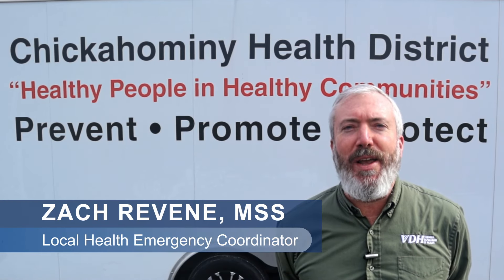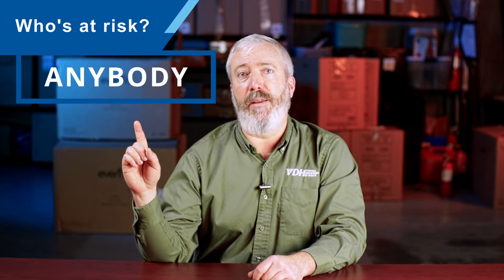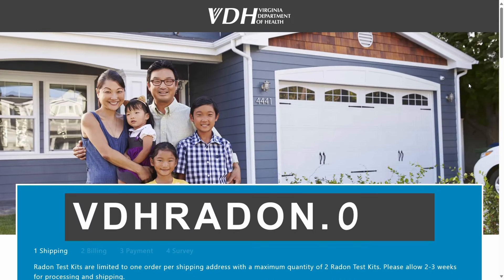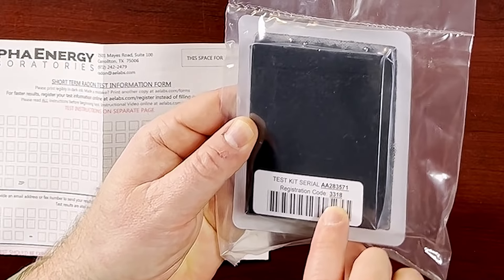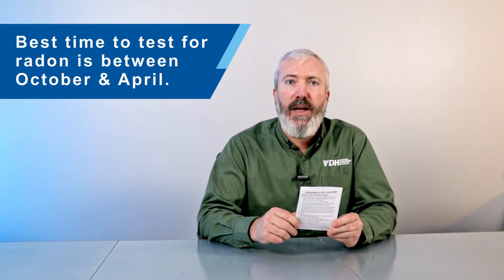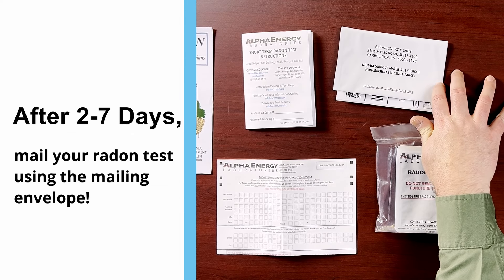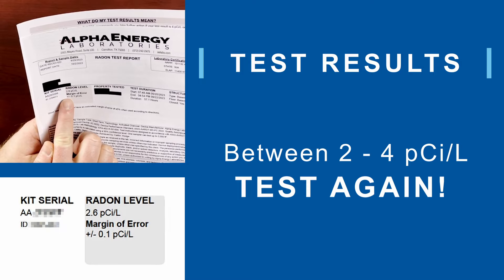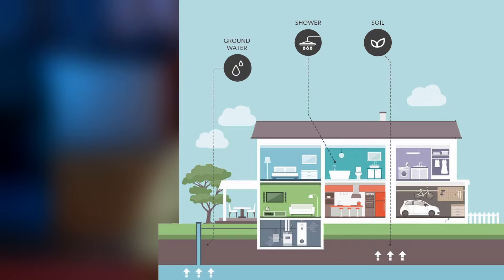How To Test for Radon in Your Home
How well do you know radon? Do you know how to test for radon in your home? We've got the answers for you in this video!

Virginia Department of Health (VDH) has a limited supply of short-term, do-it-yourself radon test kits available for only a $3 shipping fee. This offer will only be available each year between the dates of October 1 and April 30, or until the available supply of test kits runs out.

This video will cover:
(1) What radon is;
(2) How to order a discounted, short-term radon test kit;
(3) How to test for radon; and
(4) What your test results mean.

This video is presented by VDH and the Chickahominy Health District.